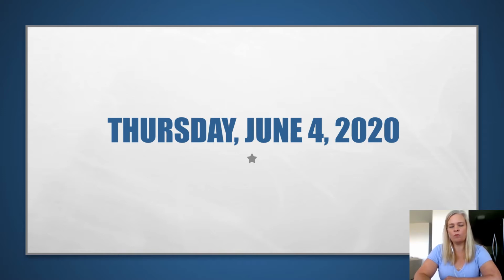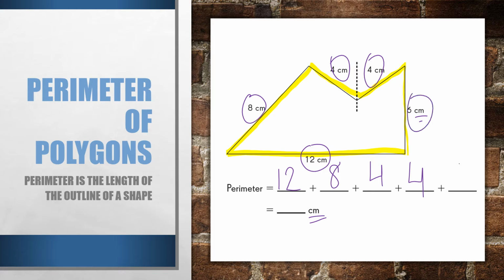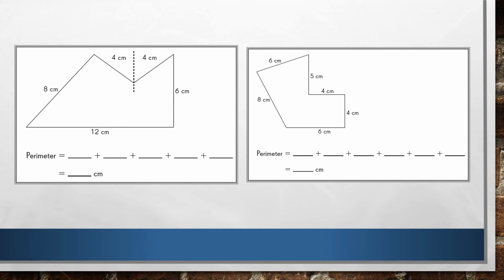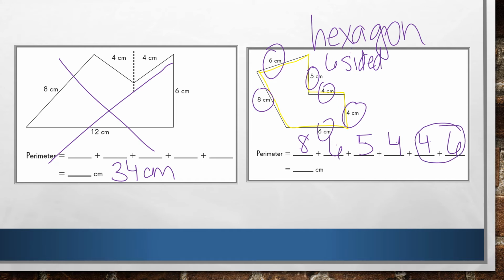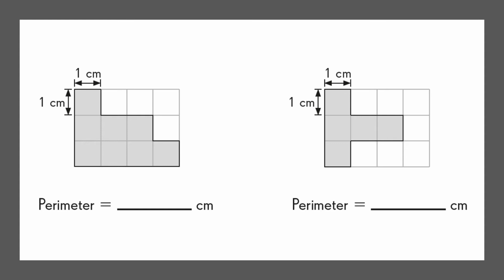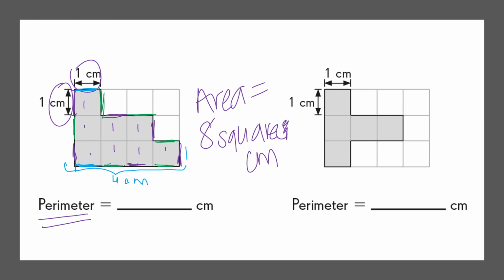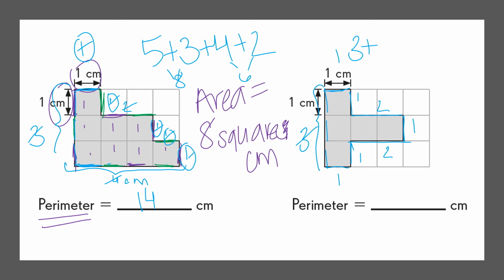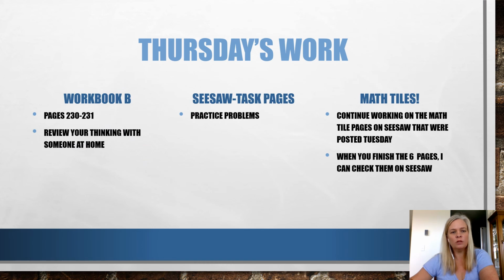Math 6 4 20 Thursday